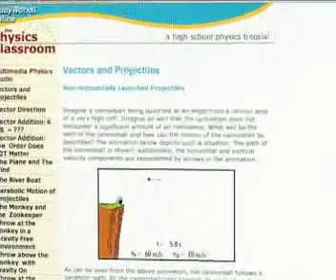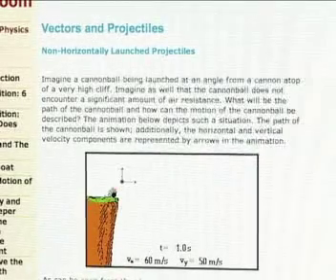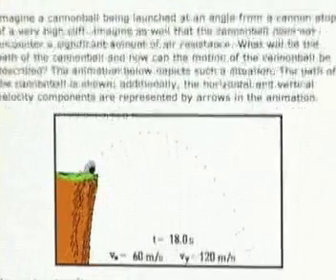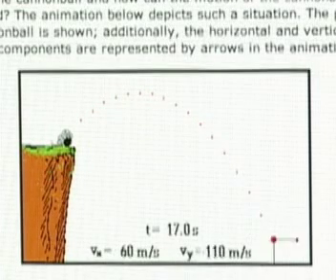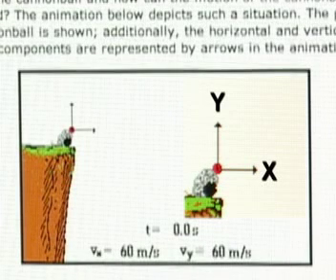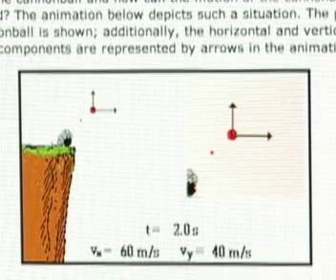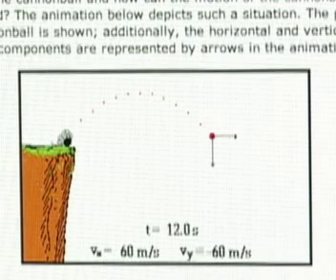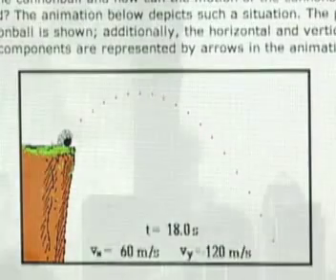911 Eyewitness - The path of ejected debris points to an off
Scientific analysis of the paths of massive steel columns, during the collapse of the North Tower prove the impossibility of the official conspiracy theory.  Through simple observation, any rational, analytic person can come to only one conclusion;  The Twin Towers at the World Trade Center were brought down by controlled demolition.  Nineteen Arabs with box-cutters???  I don't think so!